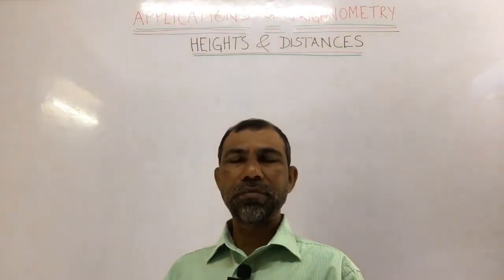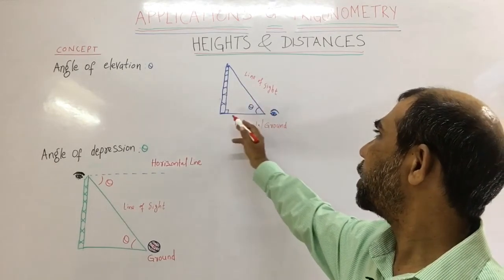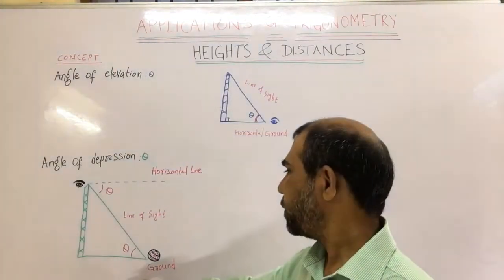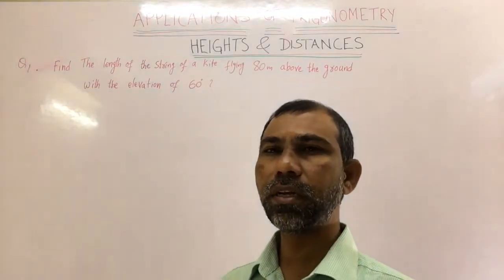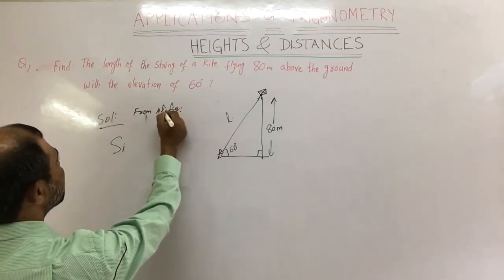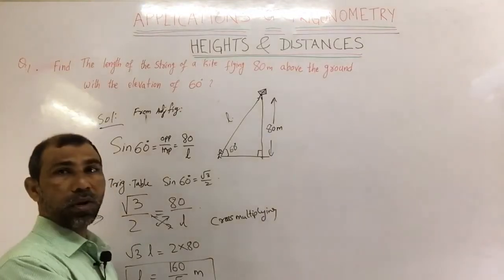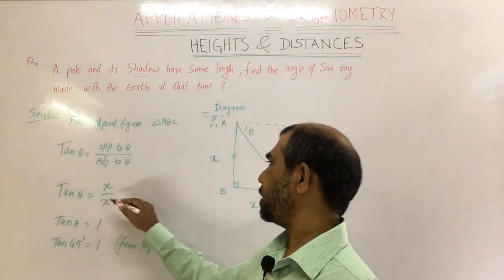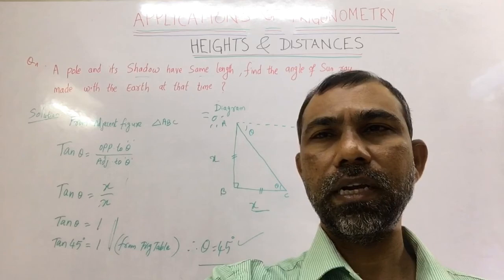Applications Of Trigonometry | Heights and Distances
In this video we discussed about the applications of trigonometry(Heights and Distances). we discussed Angle of elevation, angle of depression, line of sight and how to draw a rough diagram related to given question.We also Solved some questions related to heights and distances.Please like , share this video to your friends.